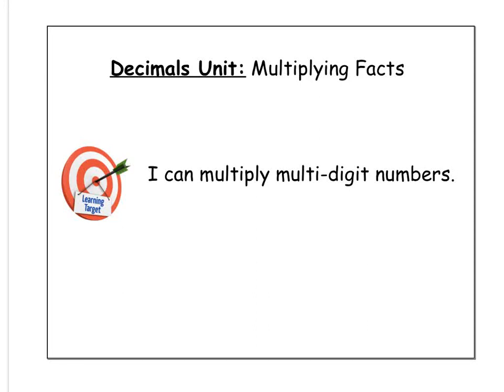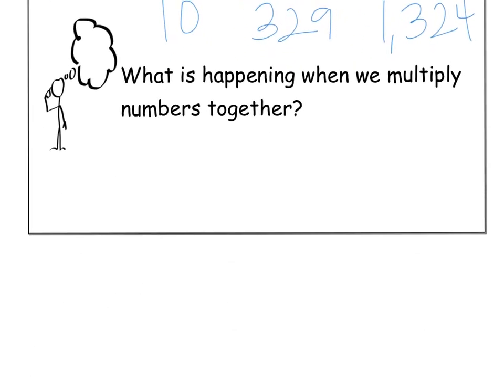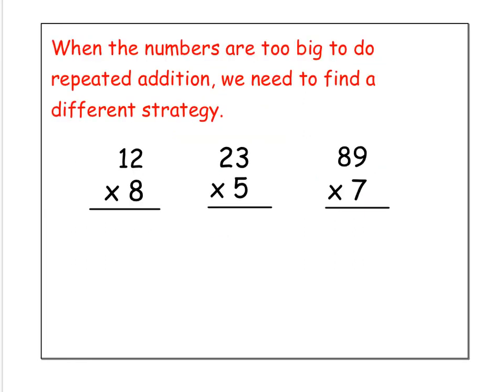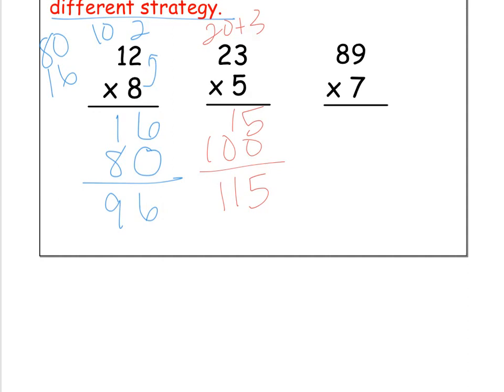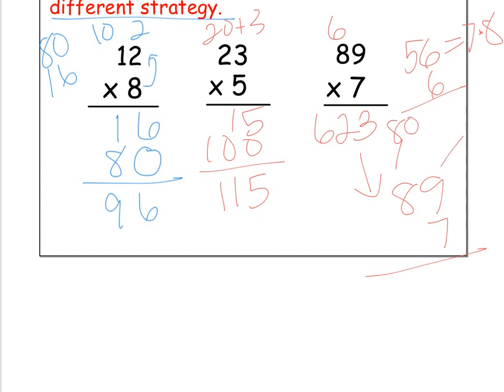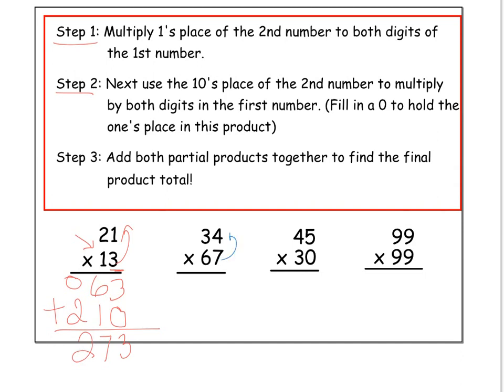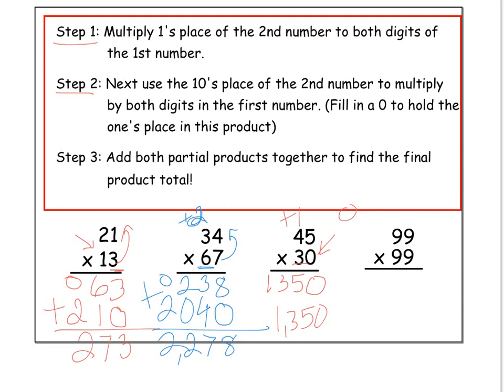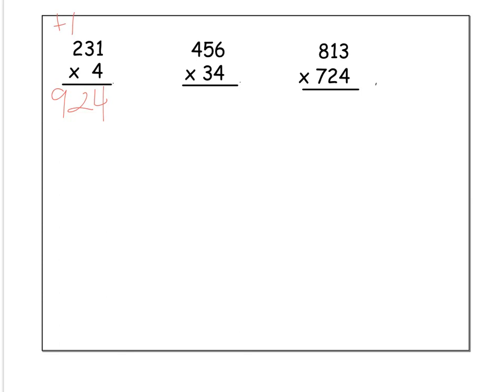Decimal Unit: Multiplying Multi-Digit Facts